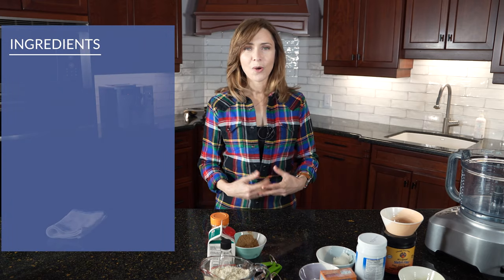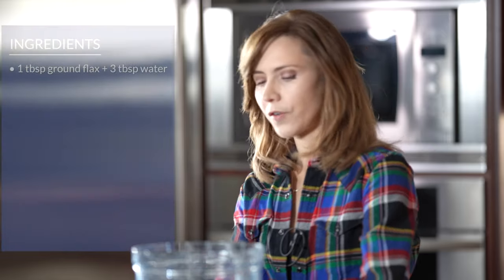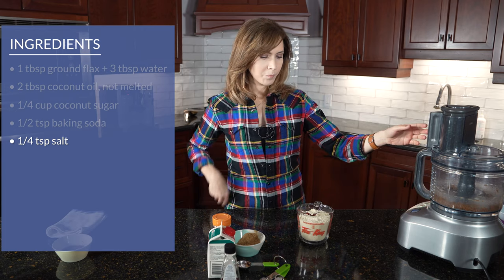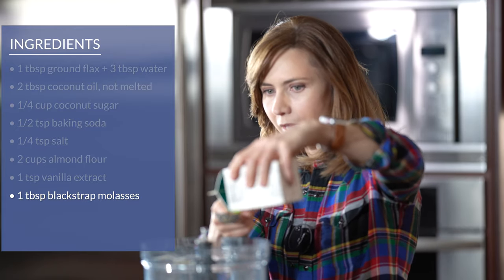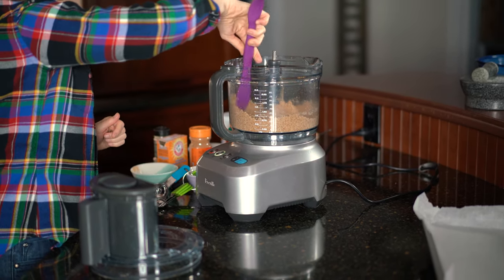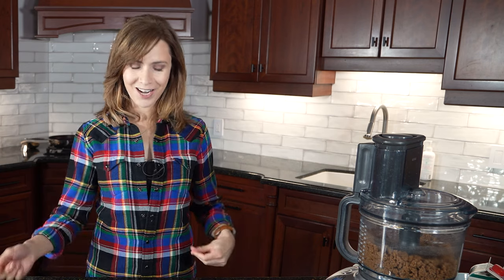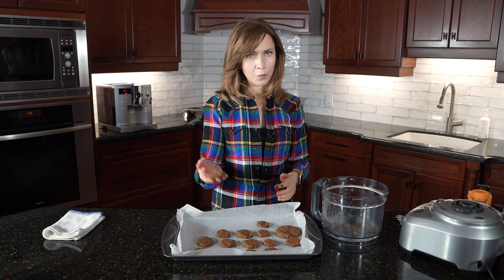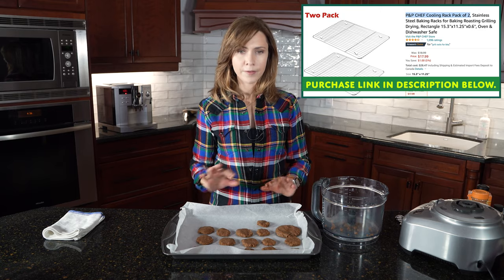Vegan Ginger Cookies Recipe - Vegan Treats - Gluten-free Dessert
This Vegan Ginger Cookies recipe is DELICIOUS! Unlike their crunchy cousins, known as gingersnap cookies, these are soft and chewy ginger cookies and they are the BEST! Because these are vegan cookies, they are eggless and, in this case, gluten free. Except for a little coconut sugar, they're whole food so they're almost guilt-free as well.

Ginger cookies remind me of Christmas baking but I make these nutritious, whole food cookies all year round. I hope you'll love them enough to do the same.

Ingredients:
1 tbsp ground flax + 3 tbsp water
1/4 cup coconut sugar (or brown sugar if you really can’t find coconut sugar)
1/2 tsp baking soda
1/4 tsp salt
2 tbsp coconut oil, not melted
2 cups almond flour
1 tsp vanilla extract
1 tbsp blackstrap molasses
2-5 tsp ground ginger
1 tsp cinnamon

Instructions:
1. Line a baking sheet with parchment paper.
2. In a small bowl, stir together flax and water. Set aside.
3. Using a food processor or in a mixing bowl, combine coconut sugar, baking soda, salt, and coconut oil.
4. Mix in the rest of the ingredients, including flax mixture.
5. It should be slightly sticky and easy to scoop.
6. Preheat the oven to 350F.
7. Scoop the dough one heaping teaspoon at a time, roll into a ball.
8. Place onto baking sheet and flatten cookies (they won’t spread).
9. Bake for 11 minutes.
10. Allow cookies to cool on the pan for 5 minutes. Transferring to a rack to cool completely.
Modified from hummusapien website.

Socials:
FaceBook.com/TheChickpeaChannel
Instagram.com/TheChickpeaChannel

*SHOUTOUT* to David from Living TECH, for his videography skillzzz! Thank you!

My Kitchen Gear Purchase Links:

Cooling Rack:
Amazon USA (PAID LINK): P&P CHEF Cooling Rack (Pack of 2)
Amazon Canada (PAID LINK): Stainless Steel Cooling Rack (Pack of 2):

Vitamix Blender
Amazon USA (PAID LINK)
Amazon Canada (PAID LINK)

00:00 Using Sugar
01:01 Vegan Egg and Flax Seeds
01:56 First Set of Ingredients
02:44 Second Set of Ingredients
05:07 Onto the Cookie Pan
06:30 Into the Oven